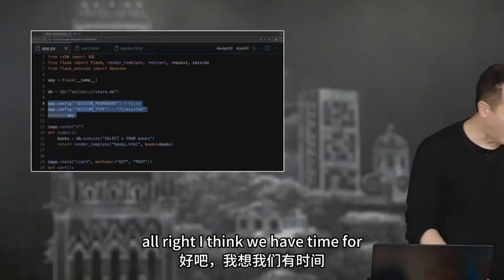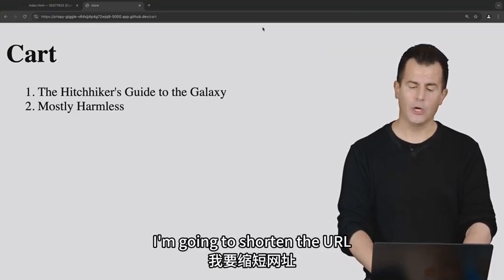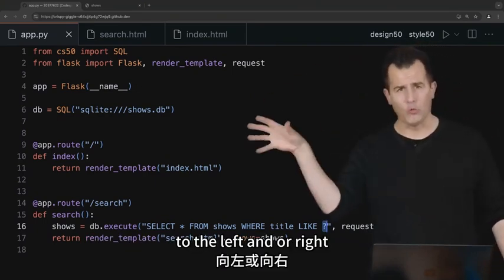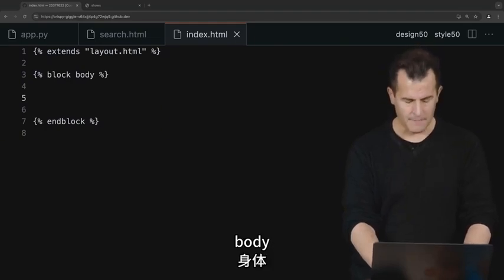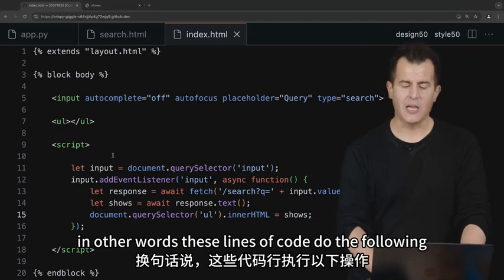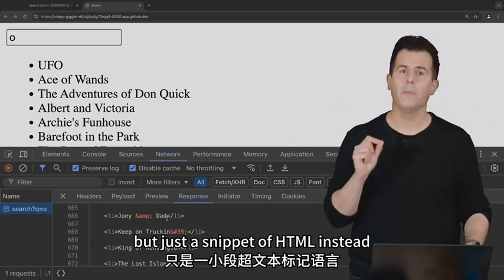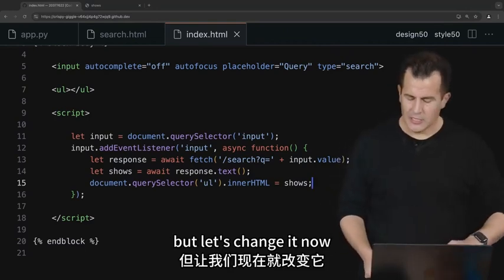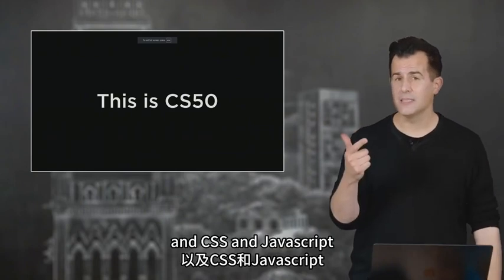【2025最新版】哈佛大学CS50 - 全世界公认最好的《计算机导论》课程 （全58讲-第57讲）人工智能公开课